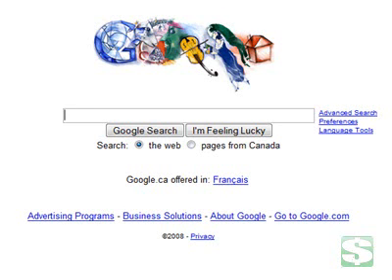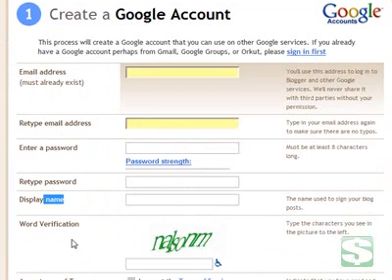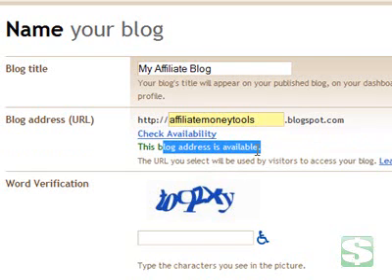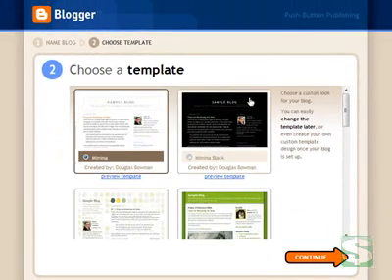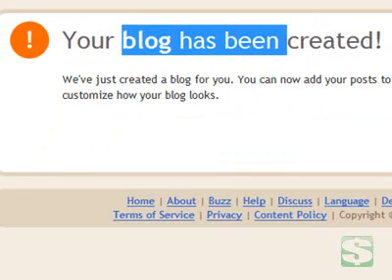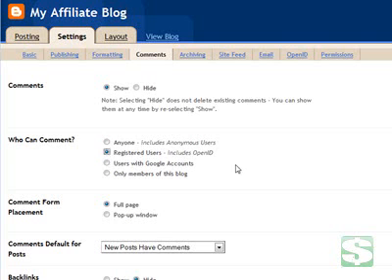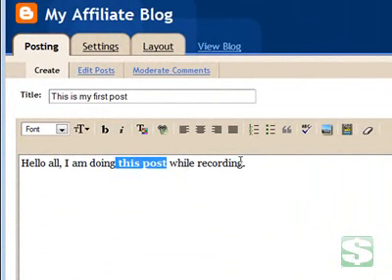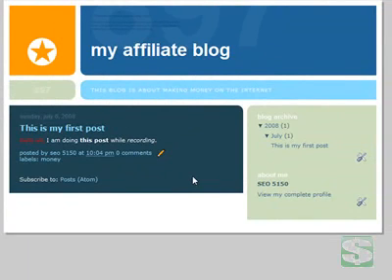How to create a Blogger account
For people who do not have a website, creating a Blogger account is simple and easy. This video will show you how to create a new account with Blogger